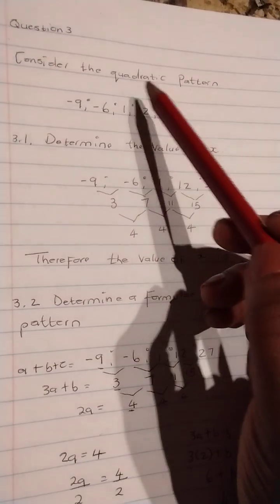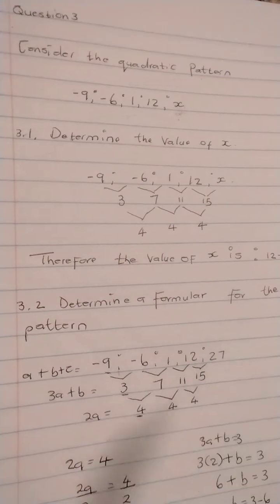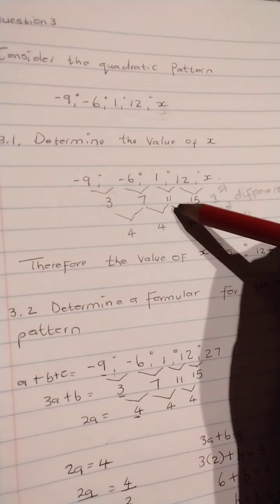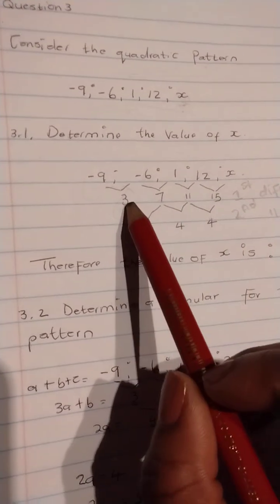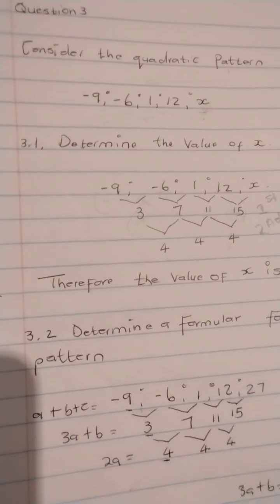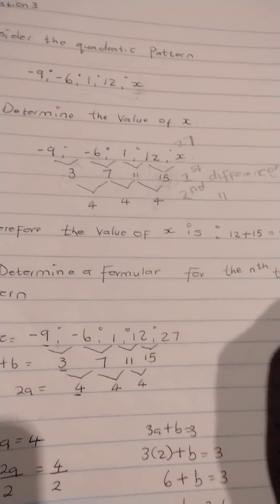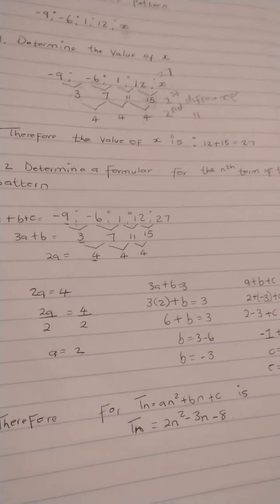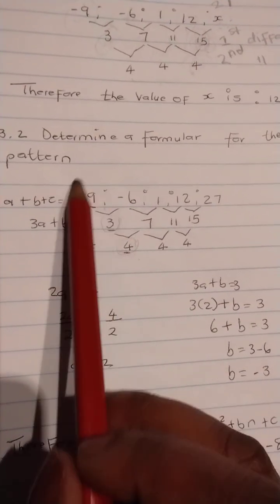part1 trending southafrica MathOnline Patterns....